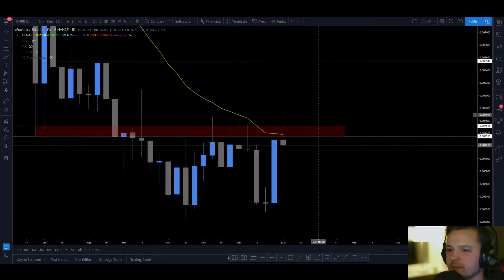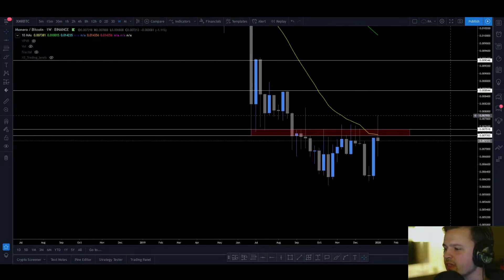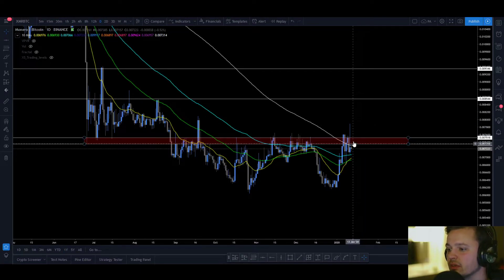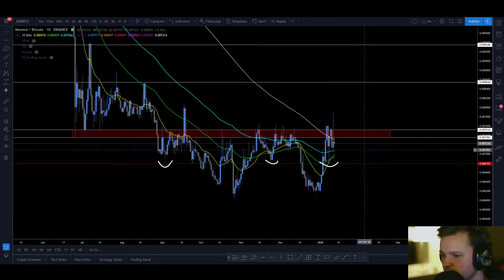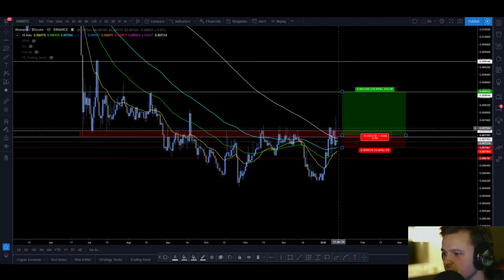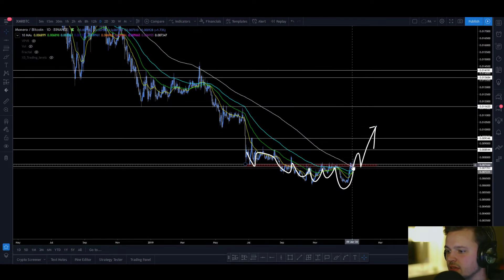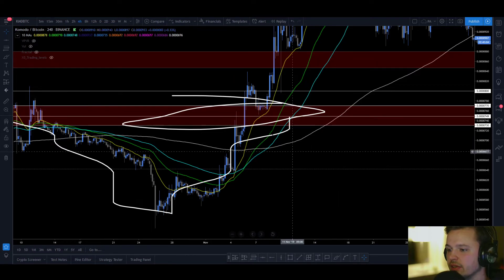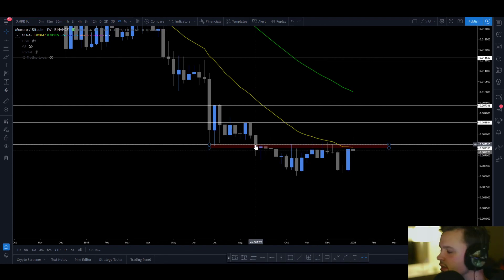XMR/BTC Idea 12-02-2020